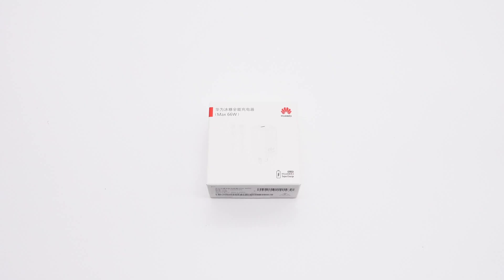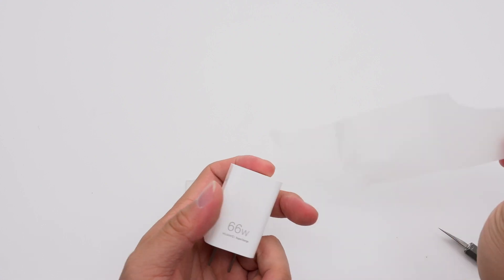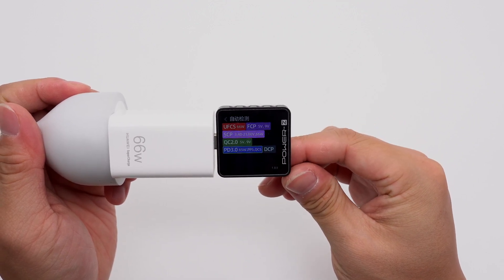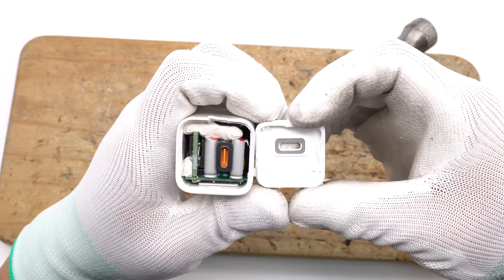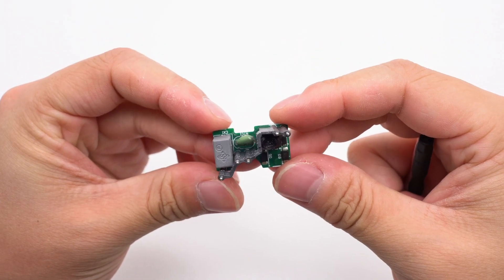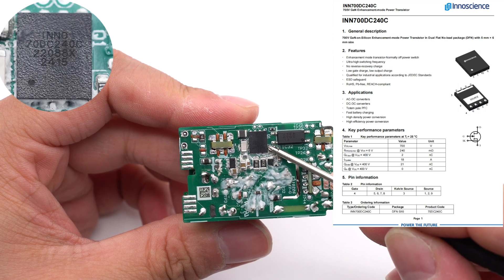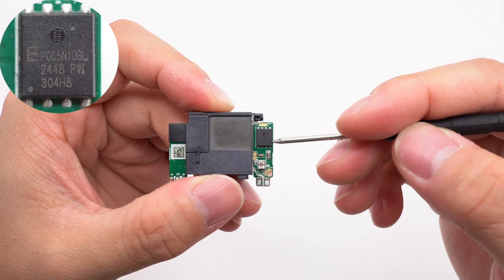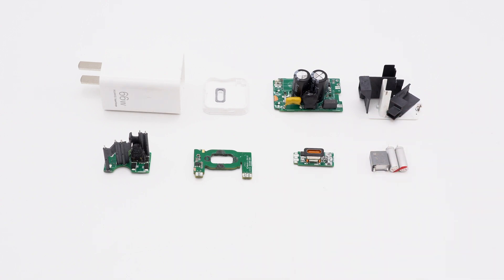Teardown of Huawei Pura X Original 66W GaN Charger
Introduction
On March 20th, at the Huawei Pura Product Launch, the first smartphone fully equipped with HarmonyOS 5—Huawei Pura X—was officially unveiled, marking the full transition of Huawei’s terminals into the HarmonyOS era. The new device is equipped with a 4720mAh high-silicon anode battery and supports 66W wired and 40W wireless charging, eliminating users' charging anxiety.

Next, we'll teardown the Huawei 66W GaN charger, which is the included charger of the Huawei Pura X. Its compact design maximizes portability. It supports Huawei 66W SuperCharge, 66W UFCS, and 65W PD fast charging, making it an ideal companion for devices like the Mate 70 series/Pura X, as well as fast charging for smartphones and laptops from brands like Apple and Samsung.

Model: HW-110600C05
Primary MOSFET: Innoscience INN700DC240C
Synchronous Rectifier: Belling BLP065N10GL
VBUS MOSFET: Huayi HYG038N03LR1C1

Chapter
0:00 Intro
2:21 Teardown
3:20 Analysis
5:37 Summary